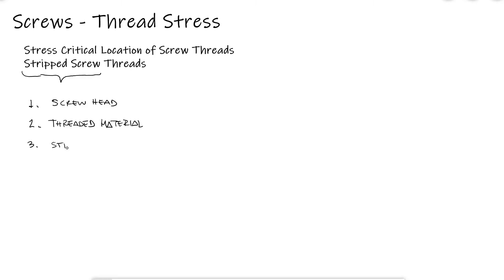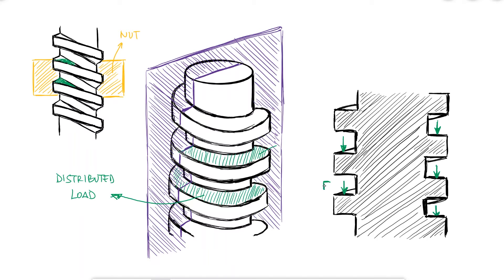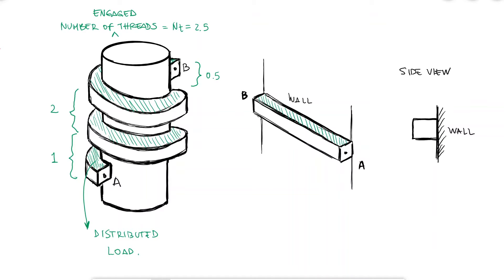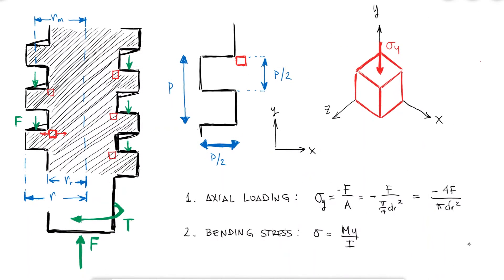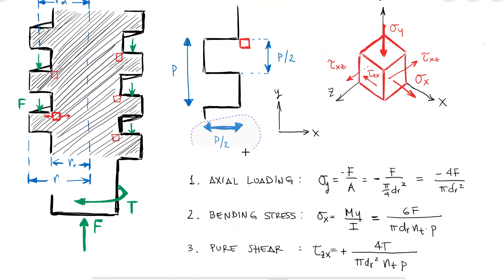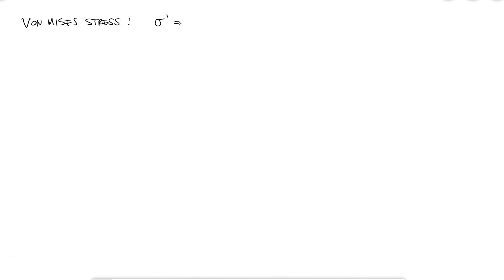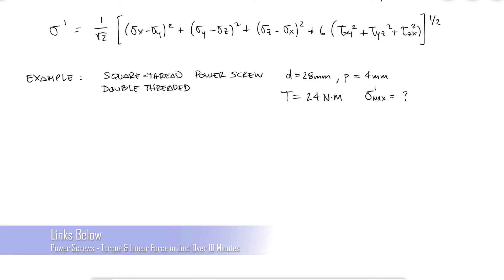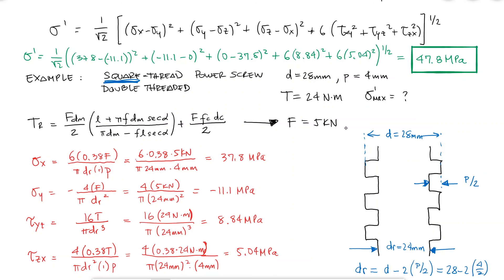Stresses at Screw Threads in Just Over 10 Minutes!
Stripped Screw Threads,
Stress at Critical Location of Screw Threads.

0:00 Screw Failure
1:16 Threads Free Body Diagram
2:09 Axial Stress
2:31 Bending Stress
4:10 Direct Shear Stress
5:26 Torsional Stress
6:11 First Engaged Thread Load
7:15 Von Mises Stress
8:23 Thread Stress Example